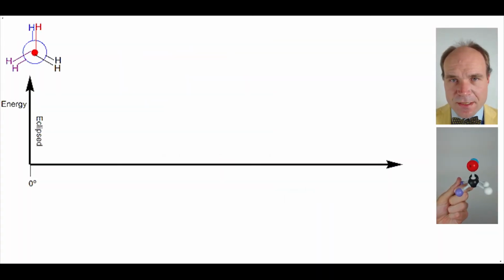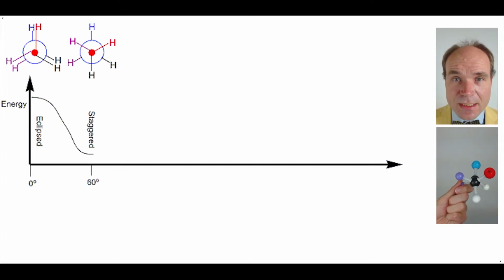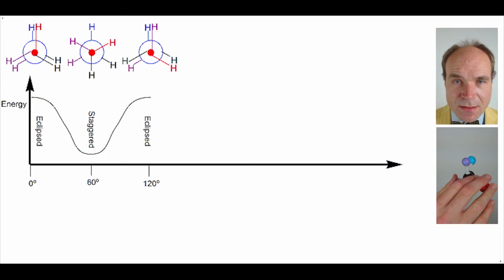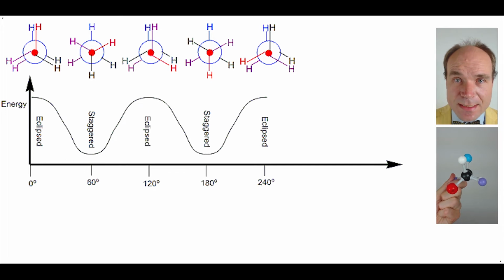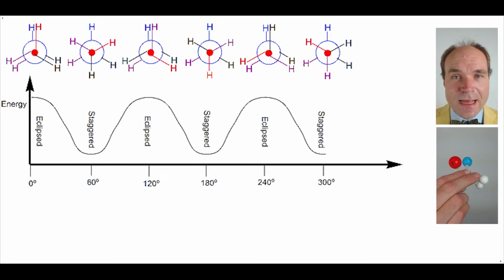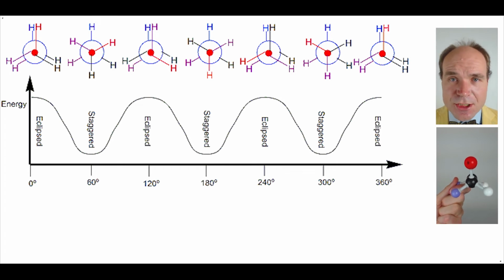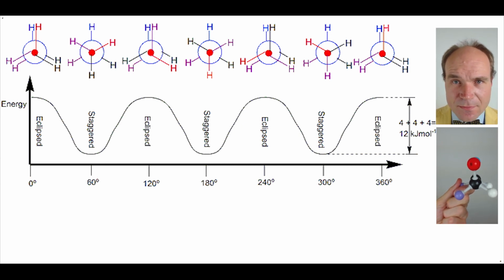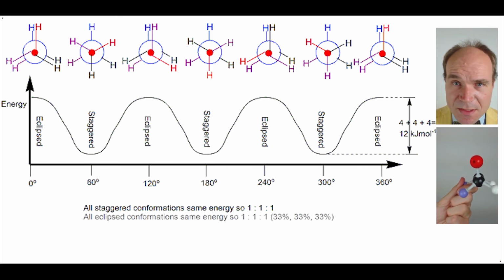Conformation: Ethane and the Rotation About its Carbon Carbon Bond